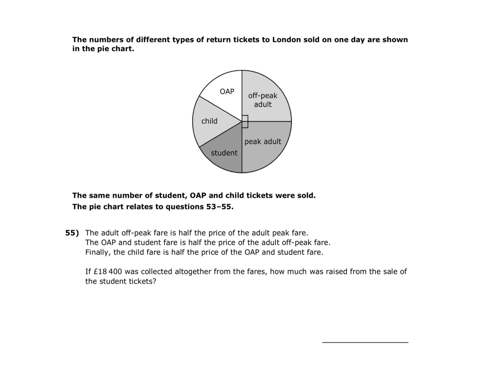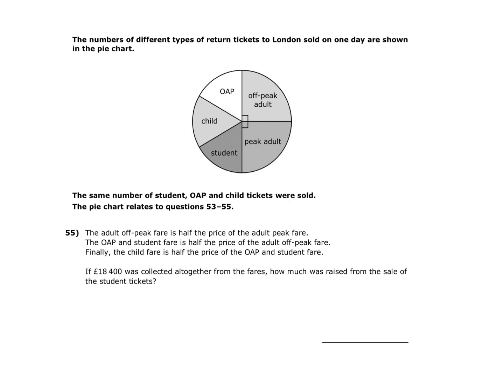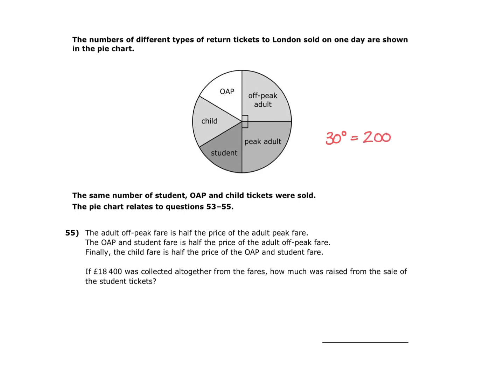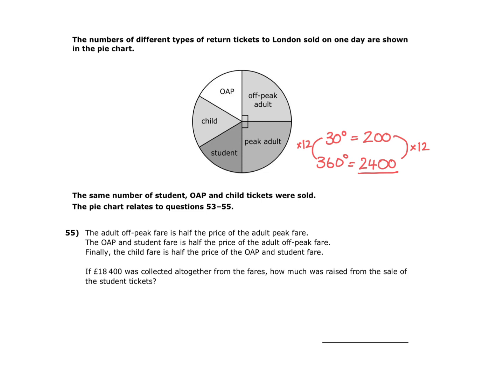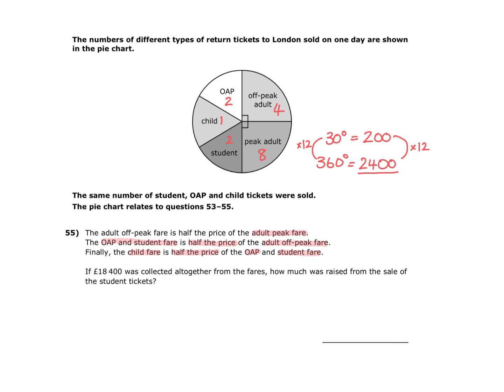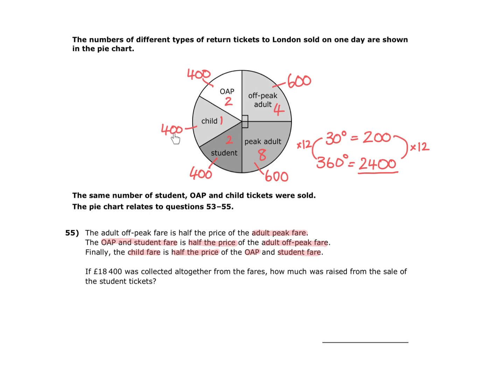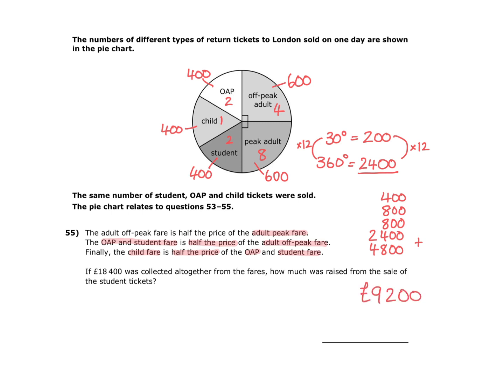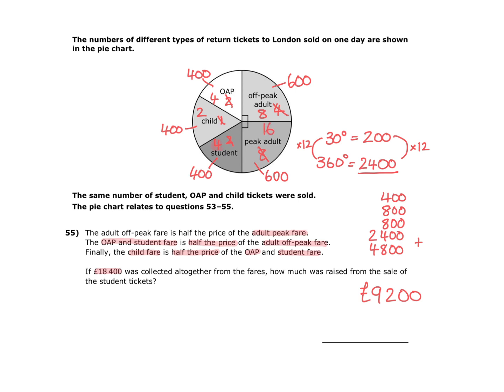11+ (11 Plus) Exam, Mathematics »Independent Schools« Statistics, Question 55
⬆️This is a sample video tutorial from 11+ Mathematics: Independent Schools, Statistics

✔️The pack covers all the key types of Statistics questions you need to know for the standard format 11+ Mathematics Exam